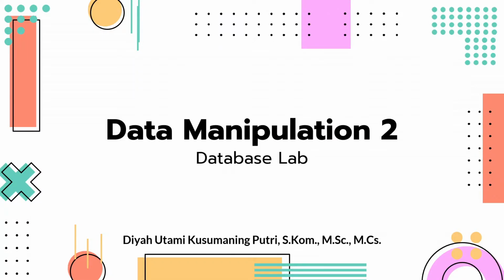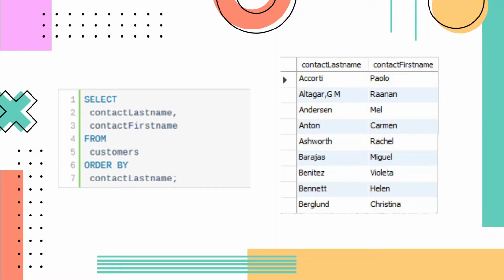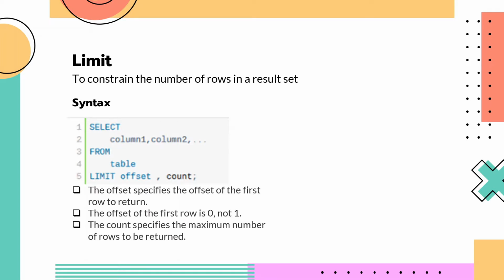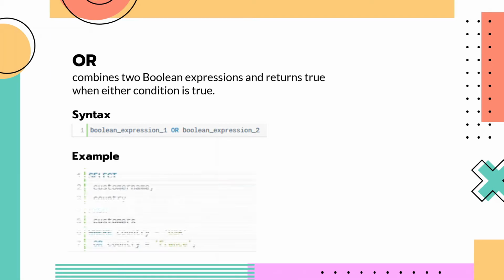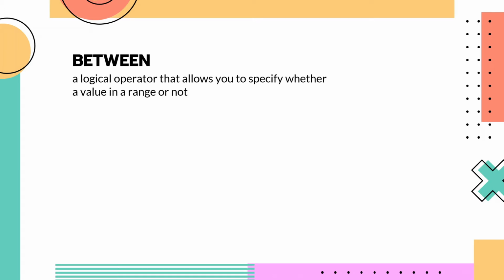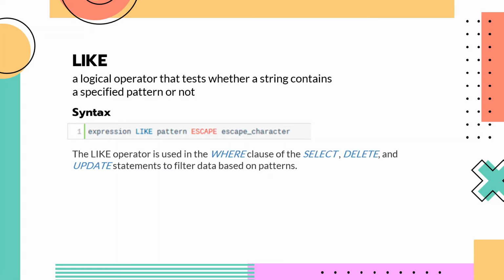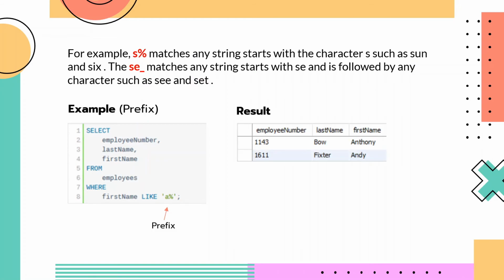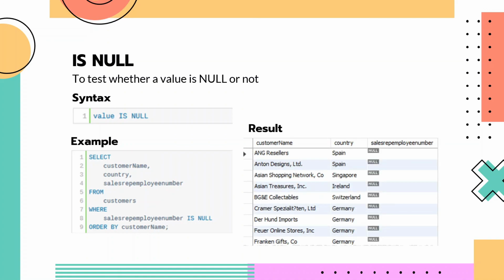Database Lab - Chapter 4 - Data Manipulation Language 2